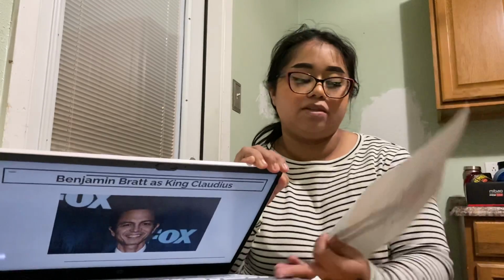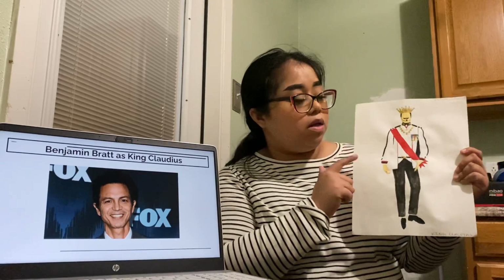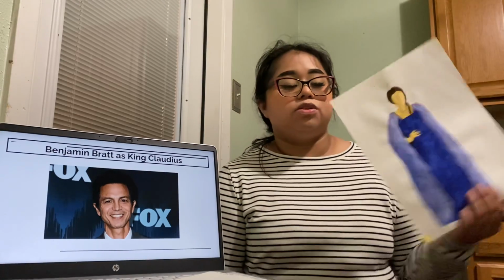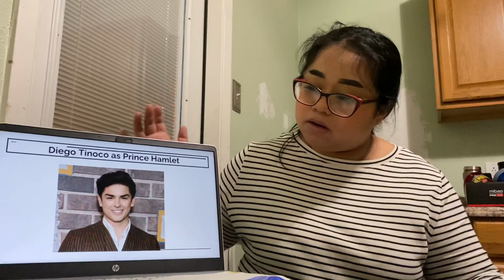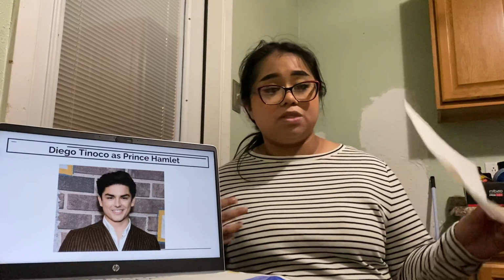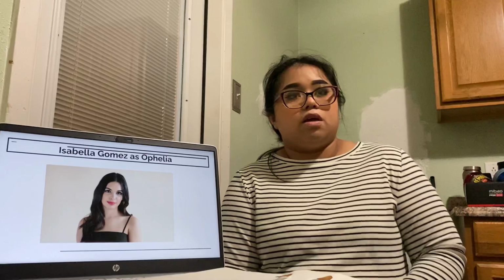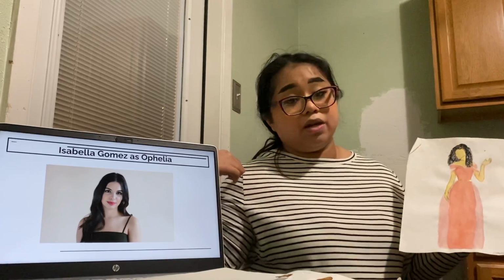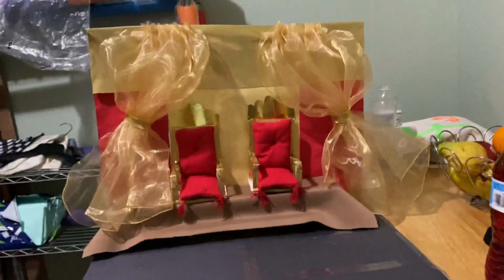Final Theatre Presentation